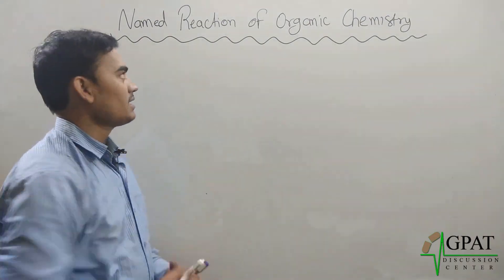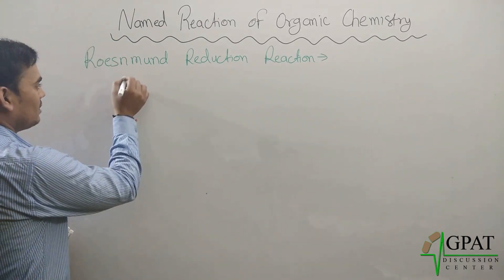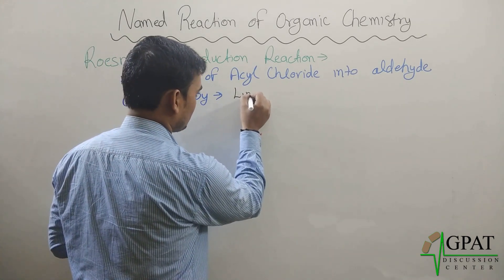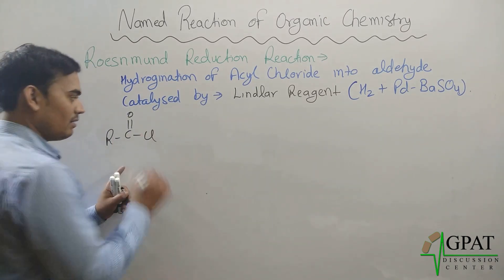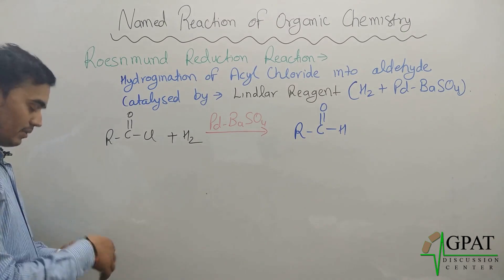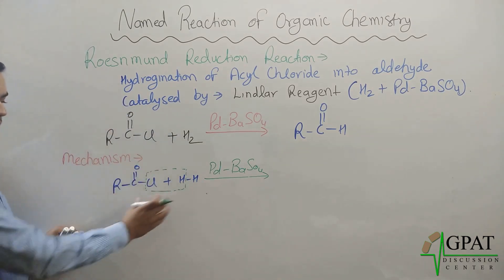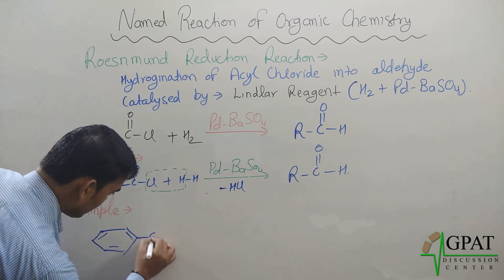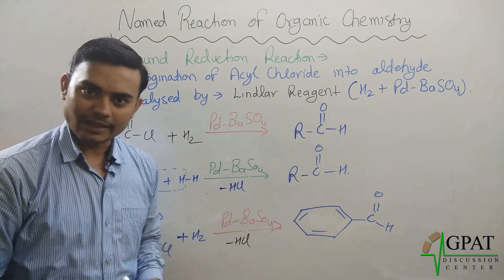ROSENMUND REDUCTION REACTION | ORGANIC CHEMISTRY | GPAT-2020 | PHARMACIST | NIPER